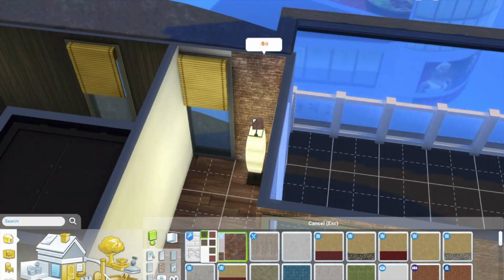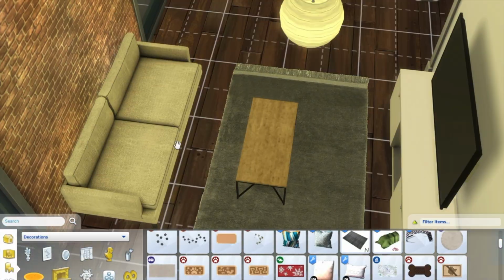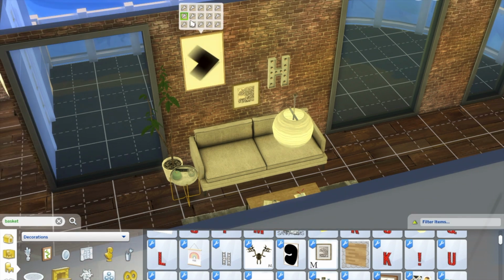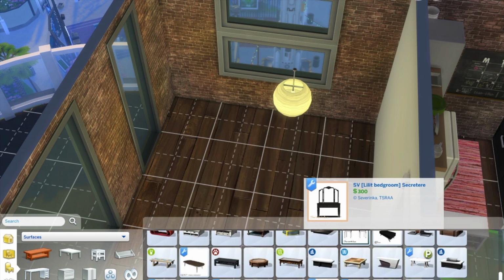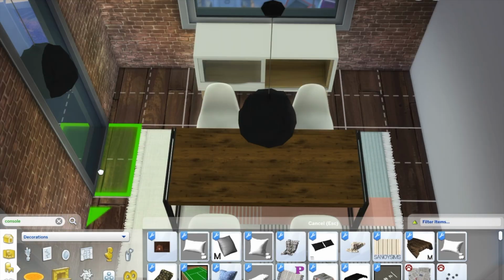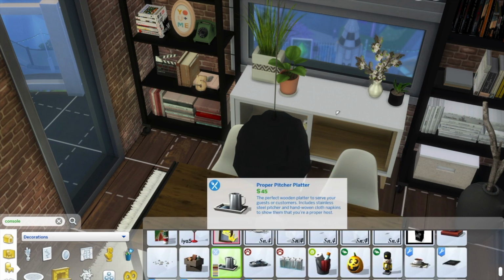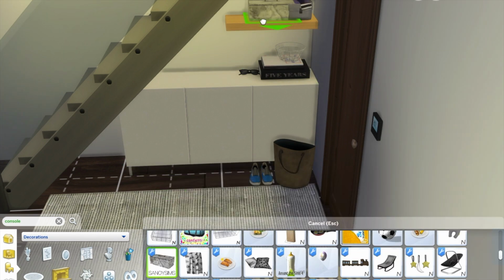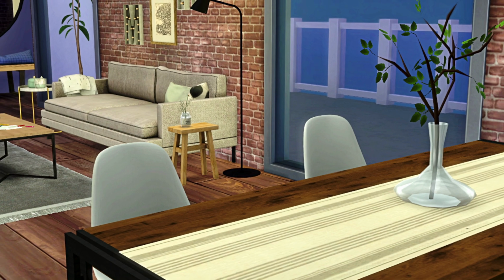702 ZenView RENO | The Sims 4 ♡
In this video, I renovate 702 ZenView and make my dreams of a mix of industrial and Scandinavian decor come to life. Let me know what you think and please excuse my awkwardness! (:

CHANNEL IG: mikrosimsmos
RP IG: ilivesoisim

- LINKS TO INSPO -
living room